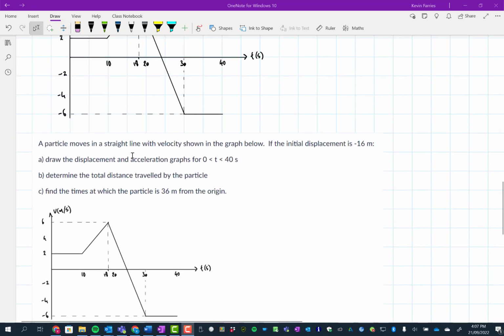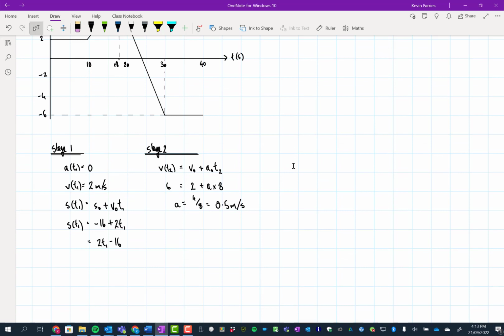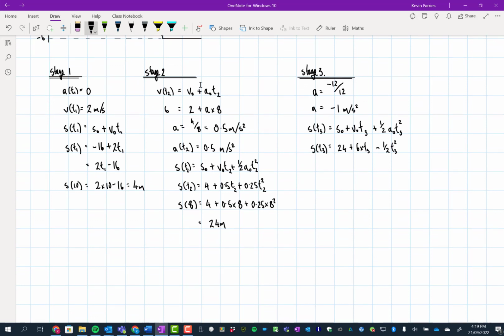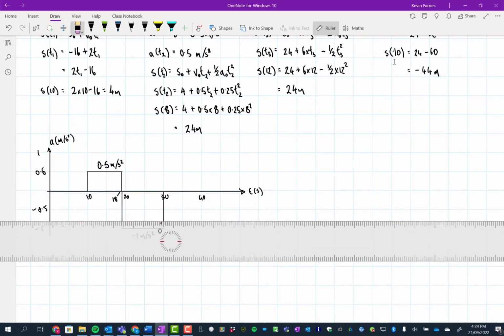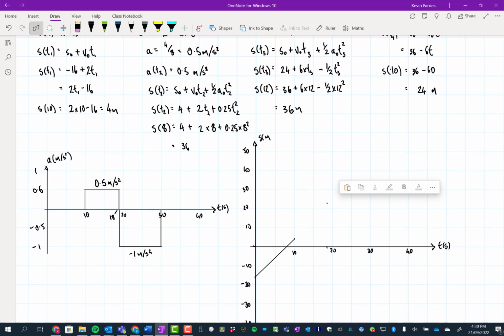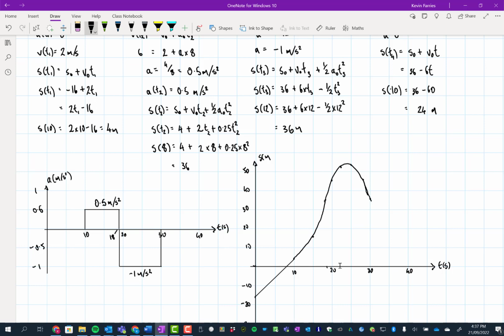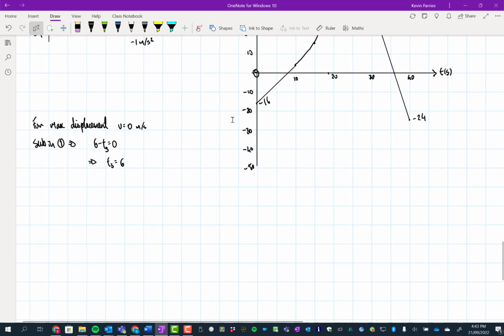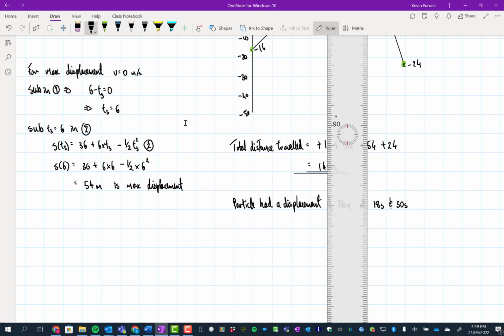Example 9 12